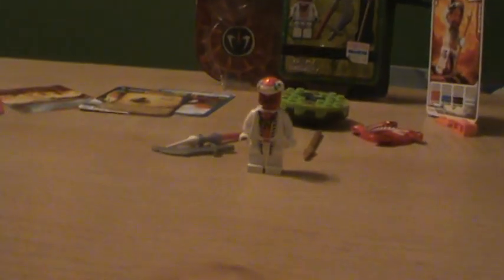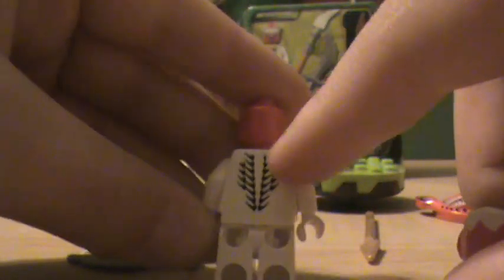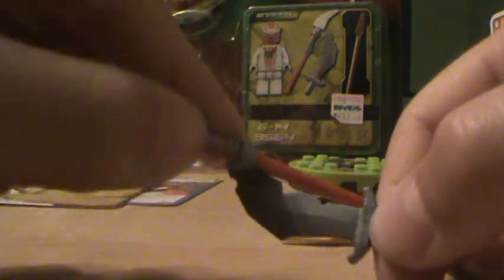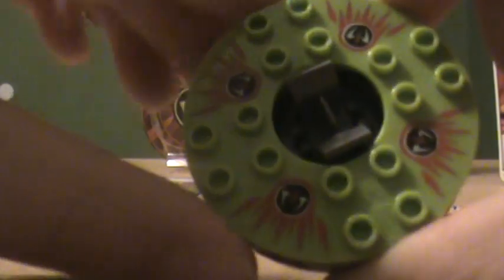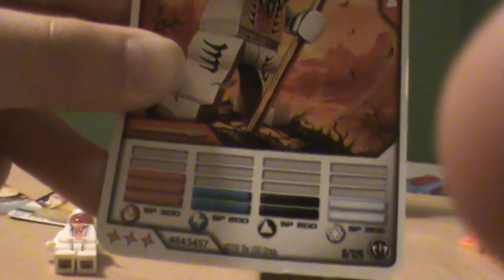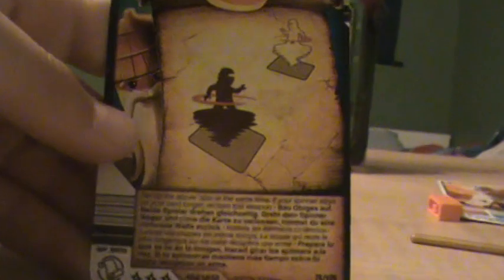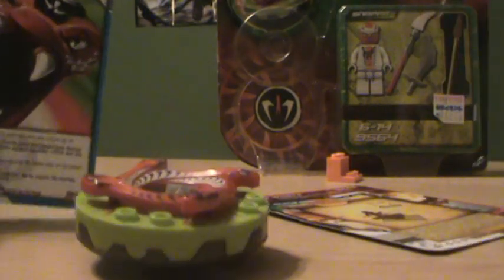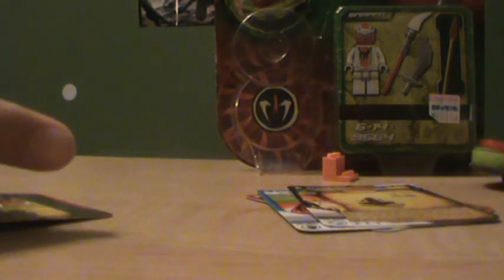Lego Ninjago 9564 Snappa Spinner Review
This is the Snappa review. It shows you everything it comes with. It shows explained ways of how to use Snappa's cards. If you have questions about cards or spinner then let us know. Don't forget to tell your friends!